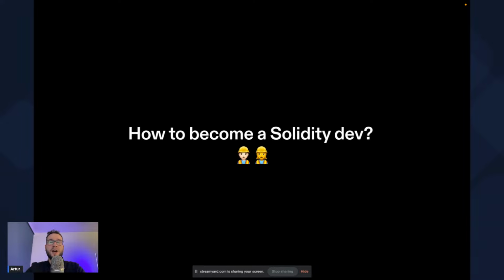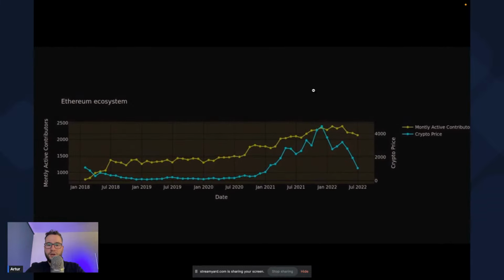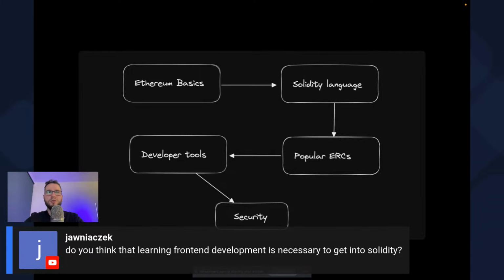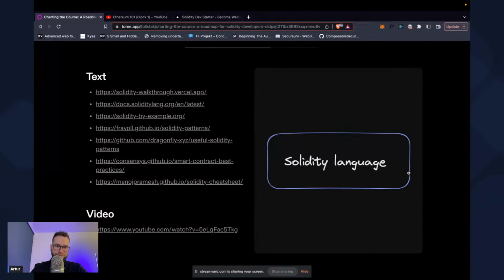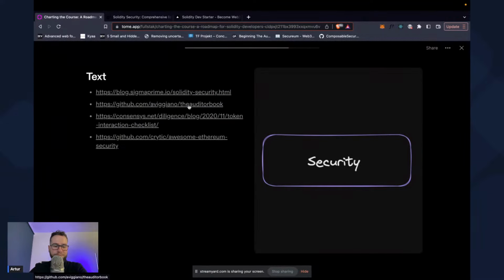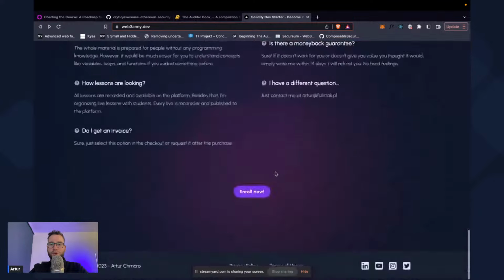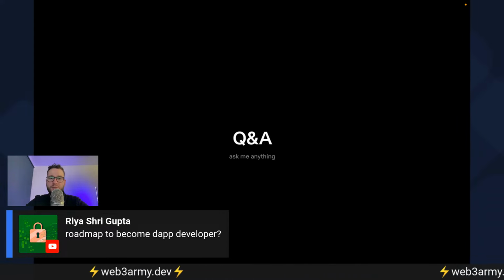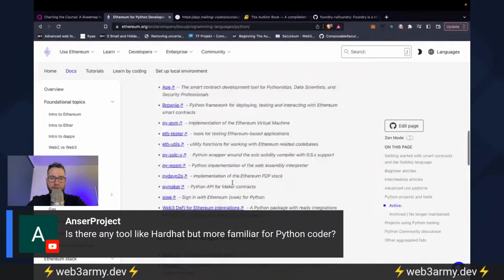How to become Solidity Dev in 2023?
- Why learn Solidity?
- Solidity developer roadmap
- Free resources
- Tools worth checking
- Cool Discords and newsletters

0:00:00 - Start / Intro
0:03:00 - Why become Solidity dev?
0:04:00 - Salary for solidity devs
0:06:30 - Amount of contracts
0:09:30 - Is crypto price affecting devs?
0:12:00 - DeFi adoption
0:17:00 - Solidity Roadmap
0:21:00 - Is frontend needed?
0:24:00 - Ethereum basics (resources)
0:31:00 - Solidity basics (resources)
0:35:00 - Popular ERCs
0:39:00 - Developer Tools
0:42:00 - Security
0:46:00 - Discords / Newsletters recommendations
0:51:00 - Solidity Dev Starter
0:59:00 - Q&A